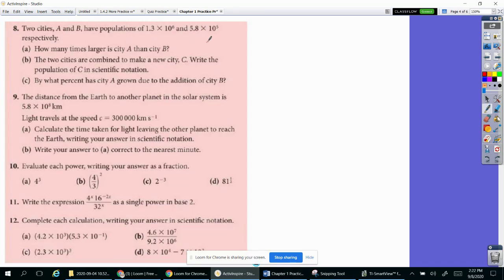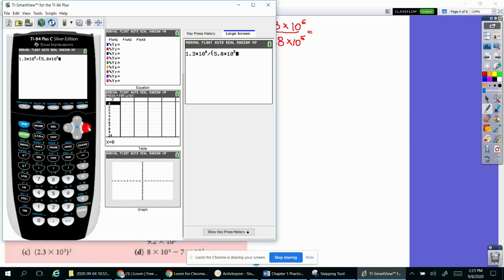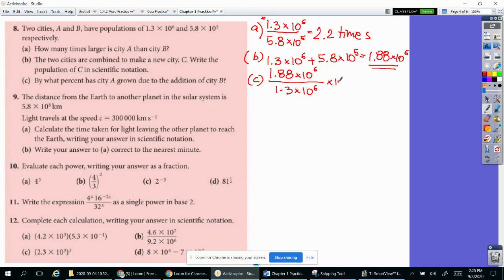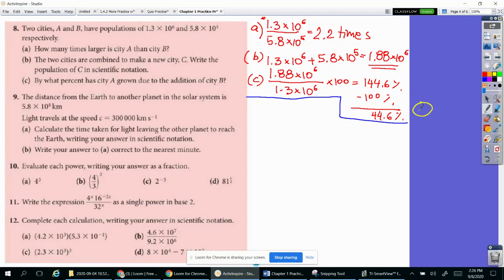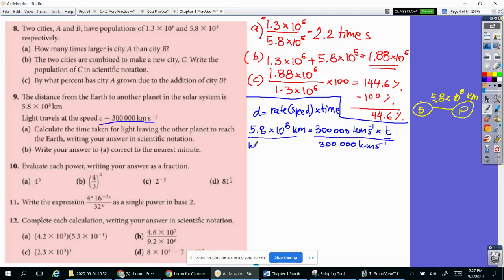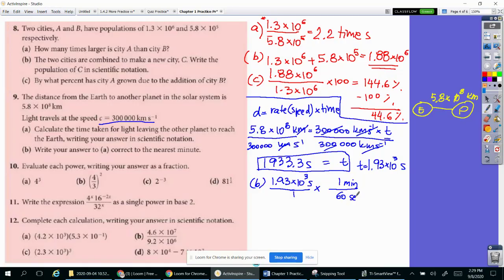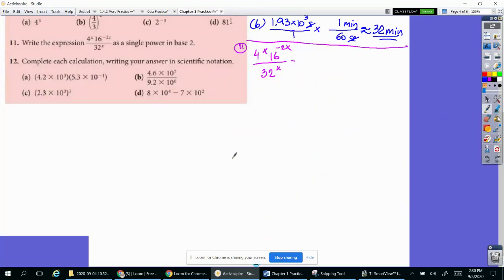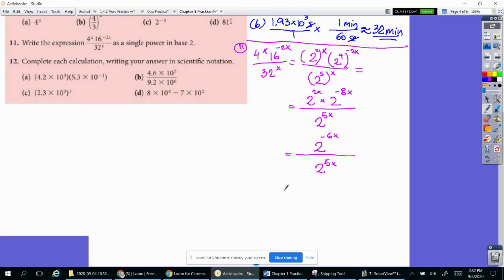IB Math Approximation Problems (Pearson's textbook)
Approximation practice and simplifying exponential expressions)